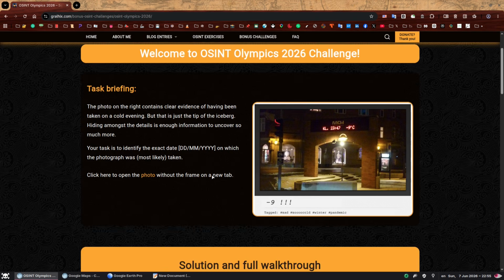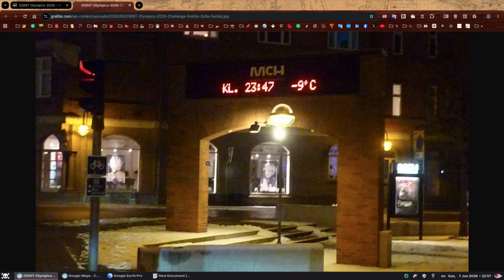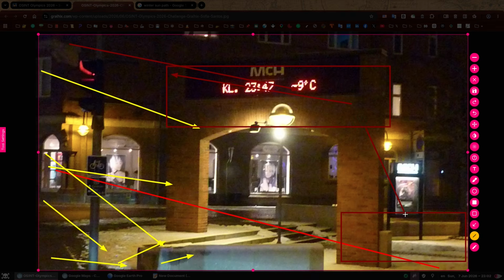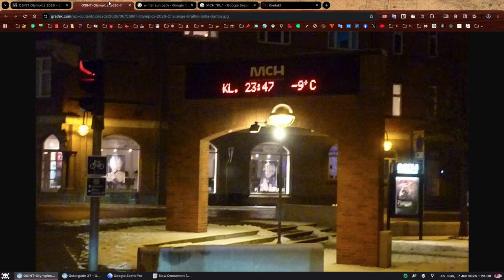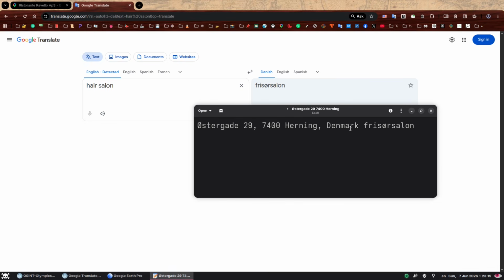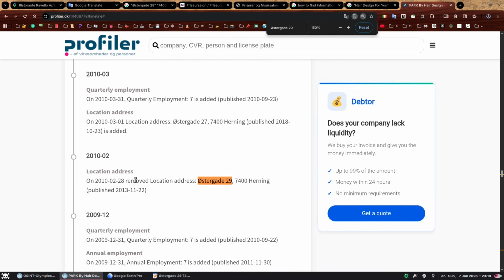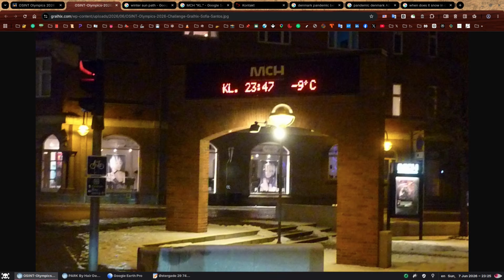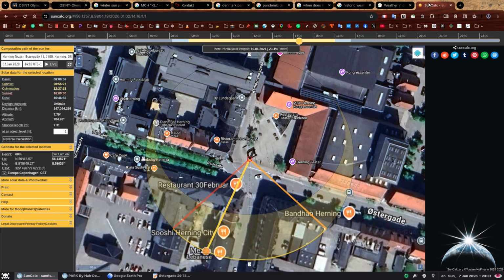OSINT Olympics 2026 | Solution and full walkthrough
🎥 Full solution walkthrough for Bonus OSINT Challenge: OSINT Olympics 2026

Correction:
18:38 I mistakenly selected 2020 instead of 2010 however this error does not affect the analysis as, according to suncalc, the sun behaved exactly the same way on both dates. It was late and I was tired so forgive me :(

~~ Upcoming Exercises ~~
👩‍💻 New exercises will be announced on these platforms:

~Sofia.